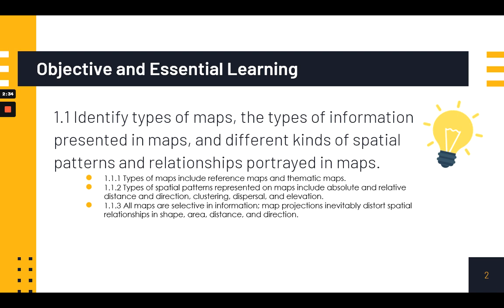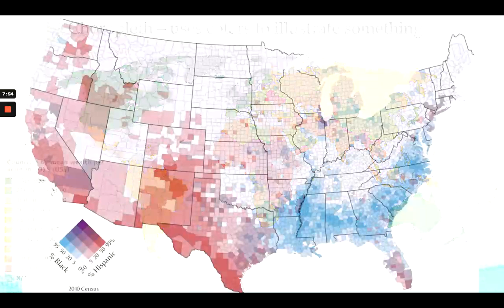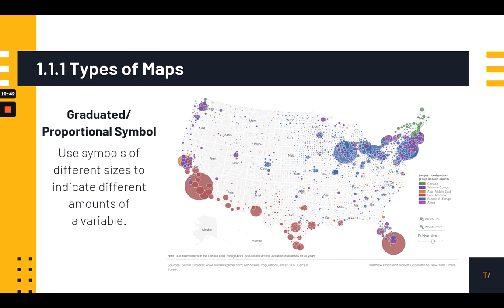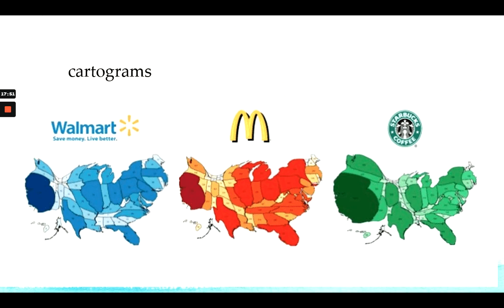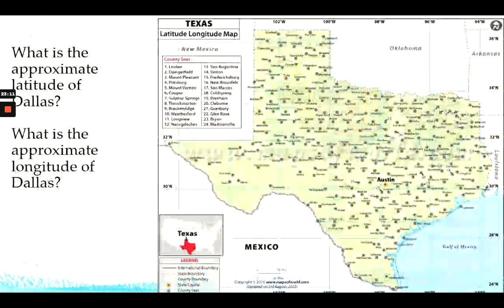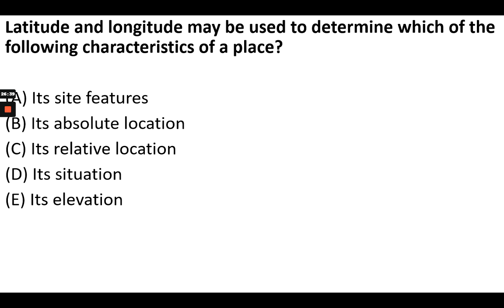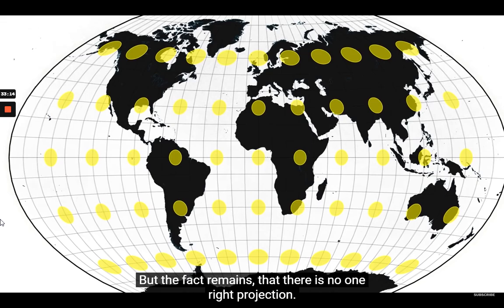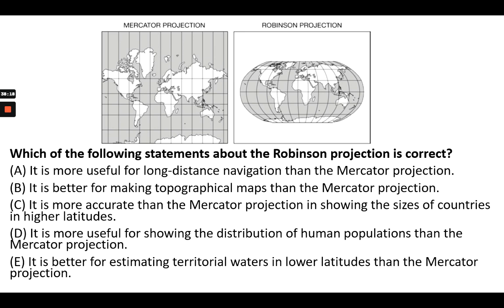APHUG Unit 1 part 1